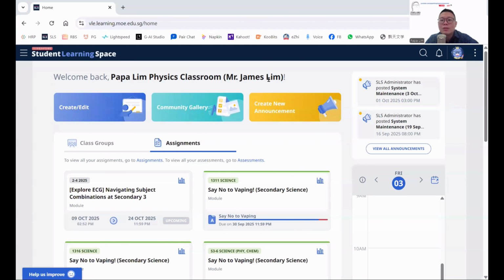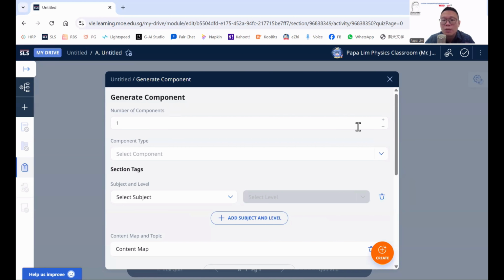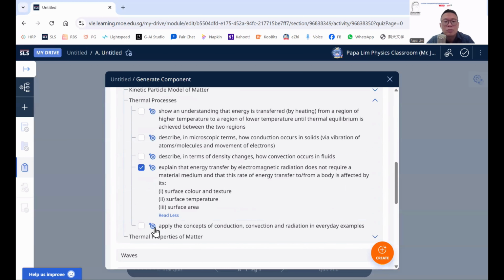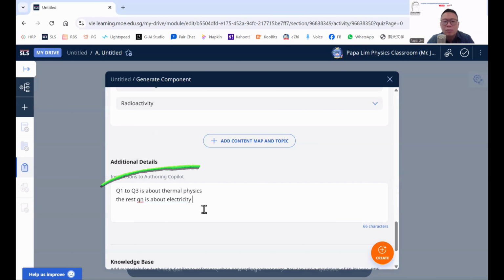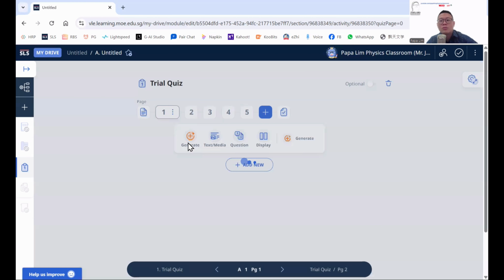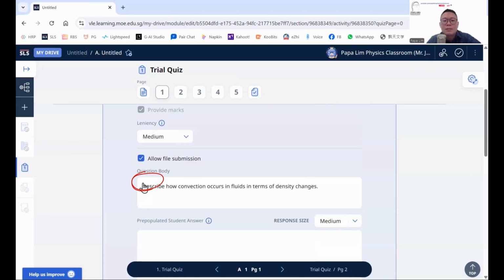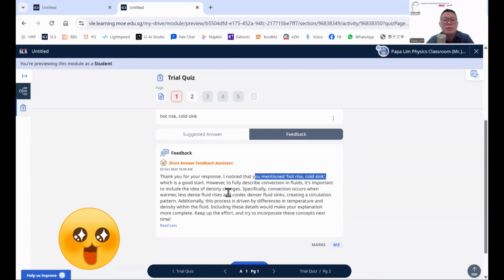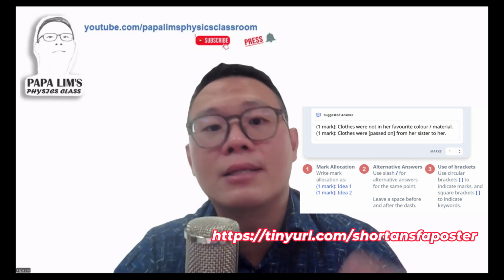Create SLS Quizzes Faster⚡️: Master Batch Questions & Automated Feedback (SFA)🤖EVERY Teacher Needs!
Spending too much time creating quizzes on the SLS platform? Wish you could provide faster, more meaningful feedback to your students? This is the tutorial you've been waiting for!

Unlock the secret to slashing your prep time and revolutionizing your feedback process. In this fast-paced guide, we reveal how to master two game-changing functions on the MOE Student Learning Space (SLS):

🚀 Create Questions in a FLASH: Discover the hidden "Generate" feature to create up to 20 short-answer questions in one single workflow. Say goodbye to tedious, one-by-one question creation forever!

🤖 Automate Feedback with SFA: Learn to activate and use the Short Answer Feedback Assistant (SFA). Provide instant, consistent feedback to your students, allowing you to focus on targeted intervention and deeper learning.

This step-by-step tutorial is designed for busy teachers who want to work smarter, not harder. Let's supercharge your SLS workflow!

To learn more about writing the Suggested Answer (in SLS),

Did this video save you time? If so, pay it forward by giving this video a LIKE and SHARING it with a fellow educator who needs this hack!

Have questions or your own SLS tips to share? Drop them in the COMMENTS section below – let's learn together!